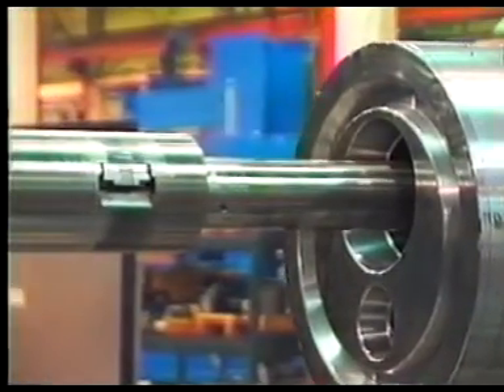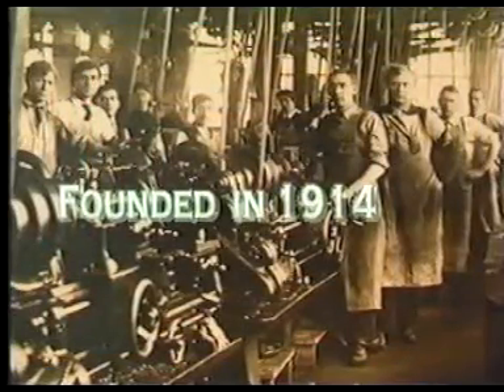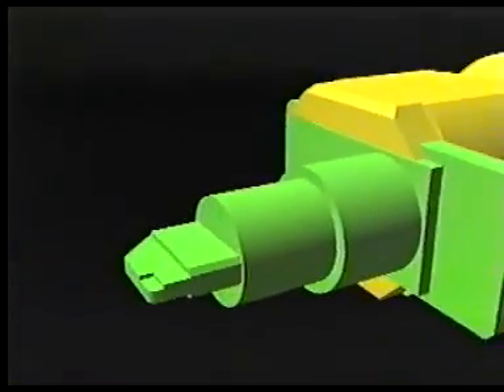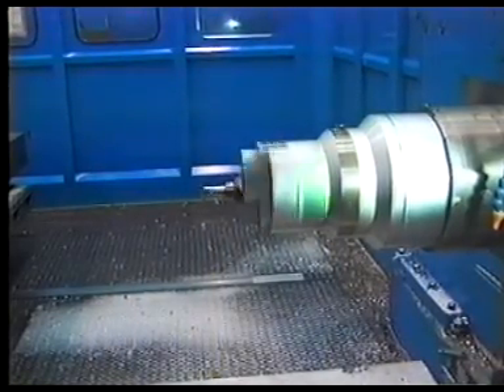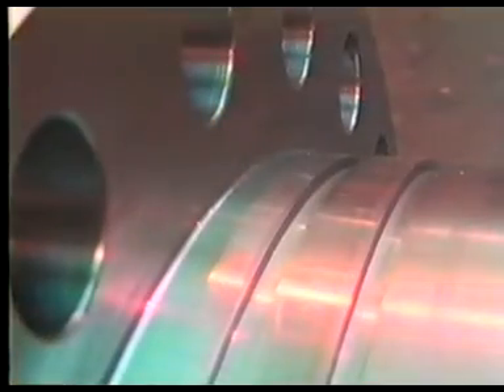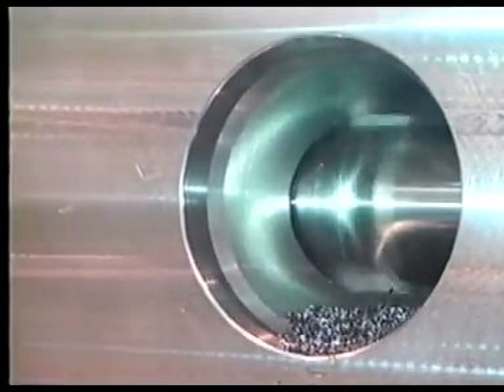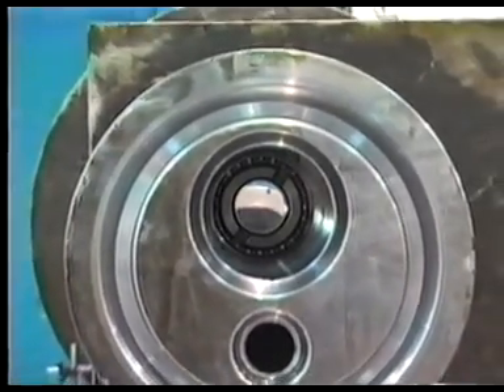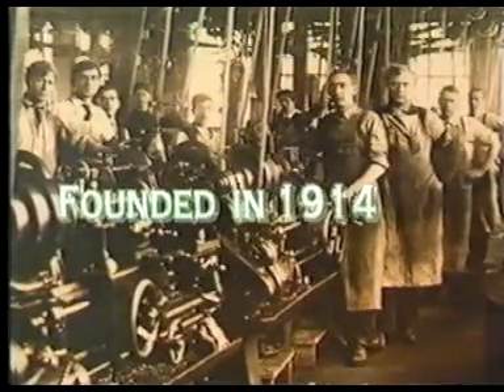Overview Cogsdill ZX Facing Heads and Bottle Boring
80s Movie make proof that ZX Tools are around since decades. Early demonstration movie of how capable and simple these effective Cogsdill ZX-Tools works.